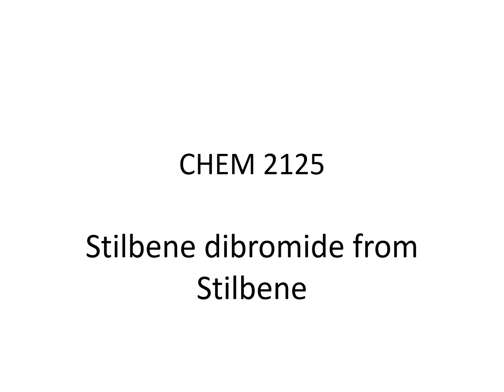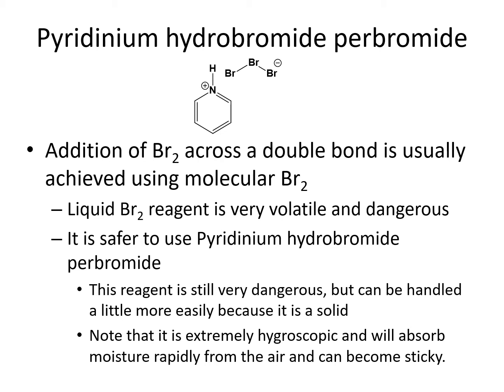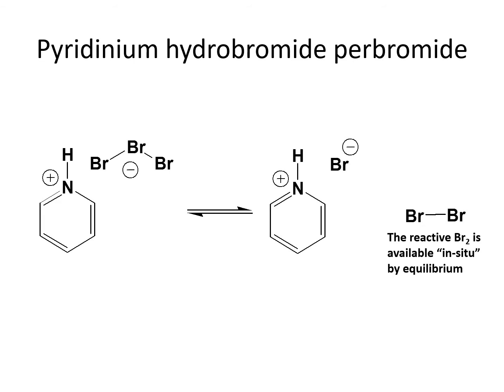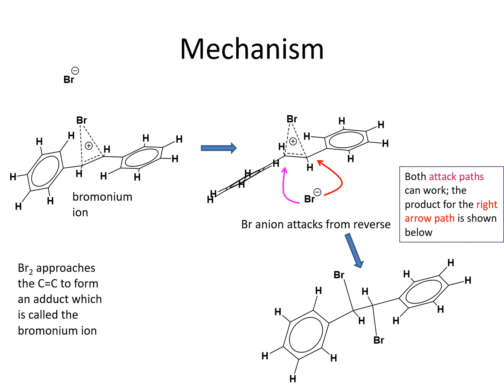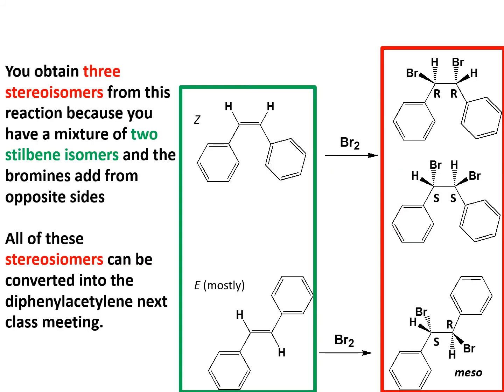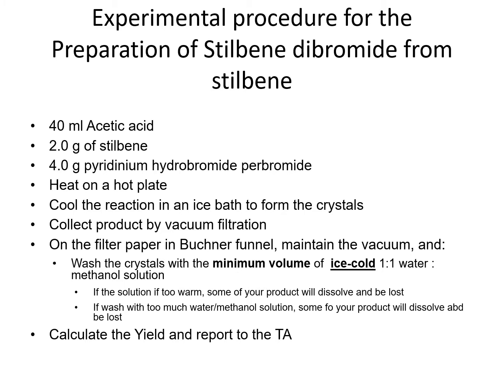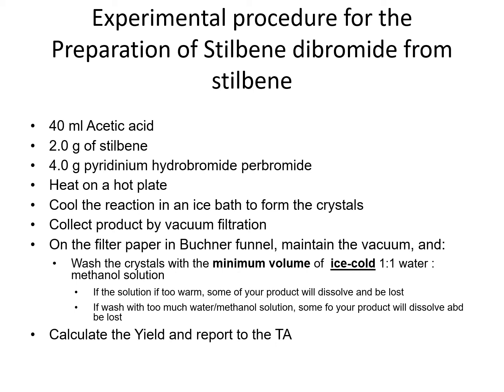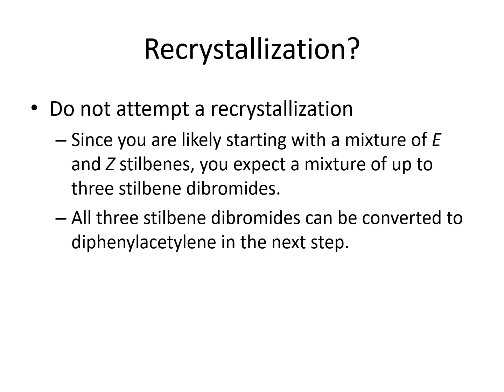CHEM 2125 - Synthesis of Stilbene Dibromide